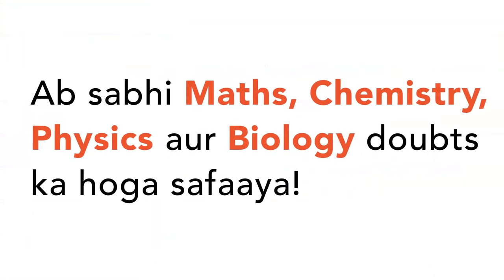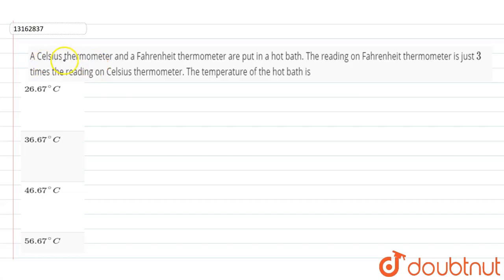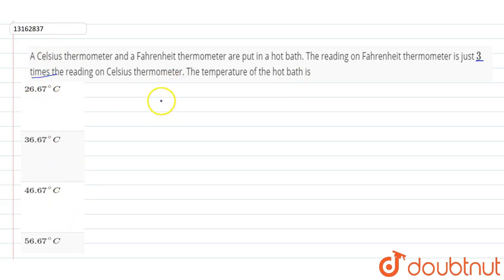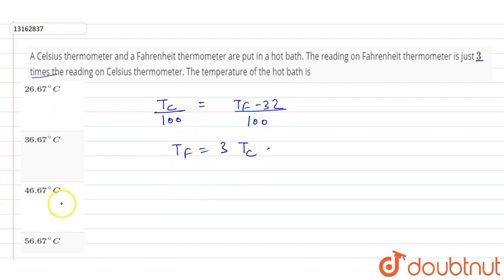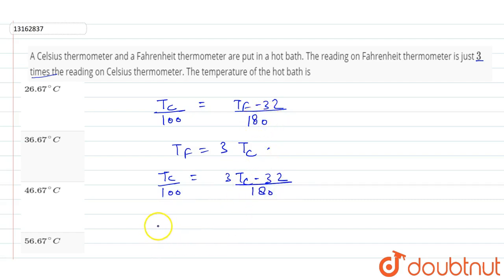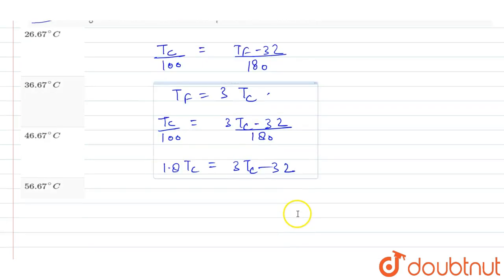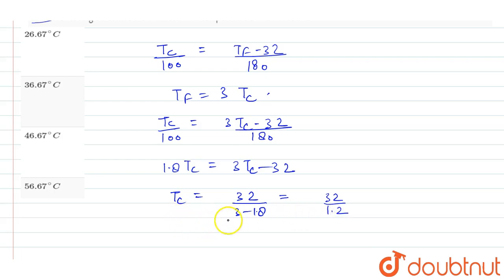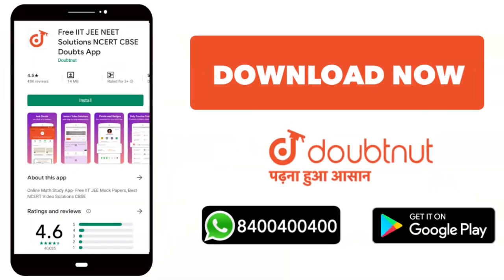A Celsius theromemter and a Fahrenheit thermometer are put ina hot bath. The reading on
A Celsius theromemter and a Fahrenheit thermometer are put ina hot bath. The reading on Fahrenheit thermometer is just `3` times the reading on Celsium thermometer. The temperature of the hot bath is